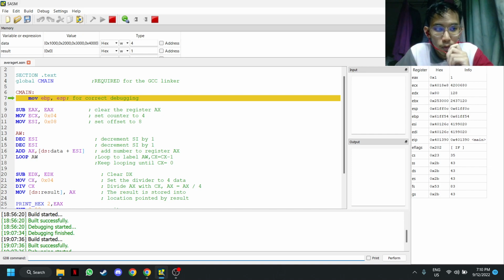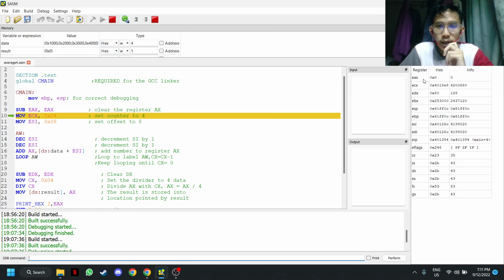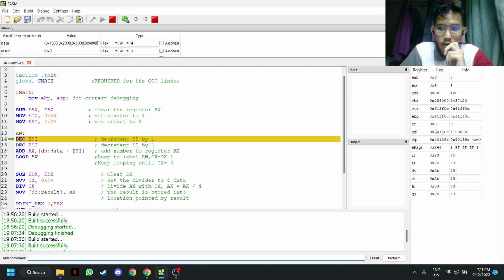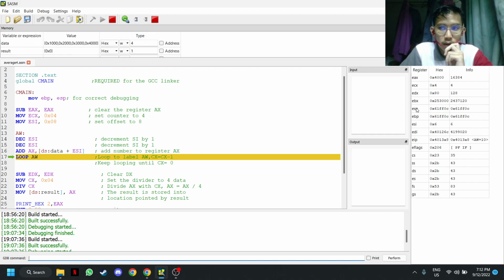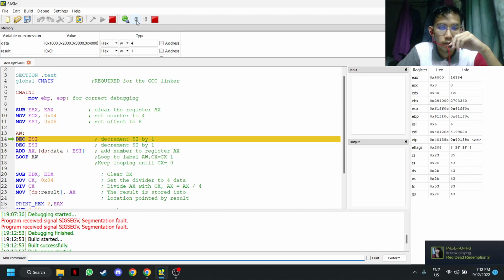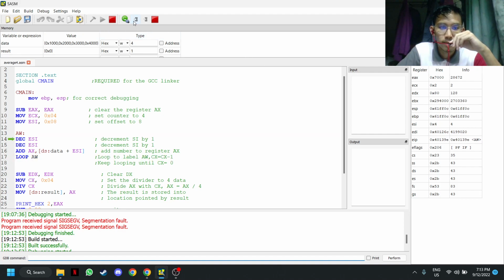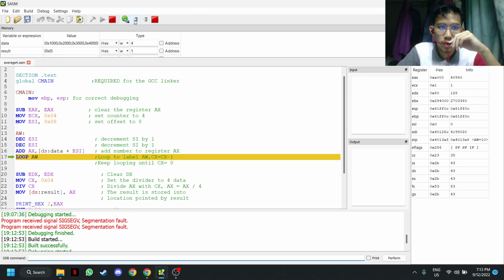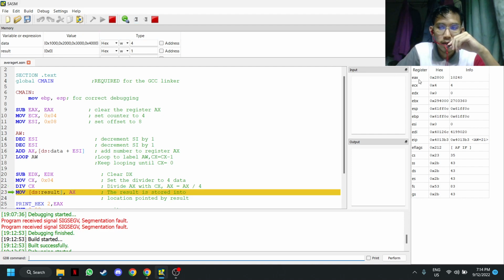Set up X86 Programming Environment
Presenter: Ahmad Nurhan Amsyar Bin Nizar
No. Matric:210298